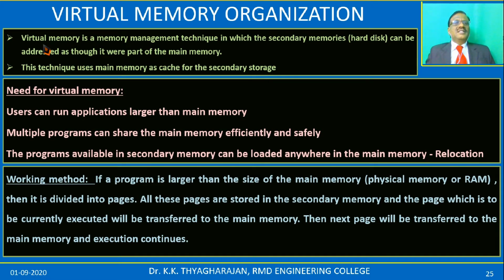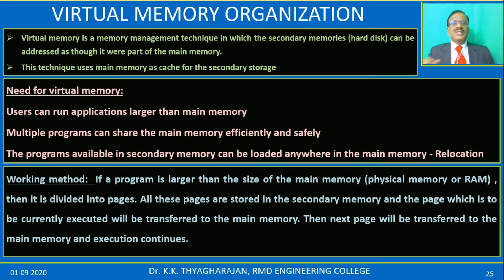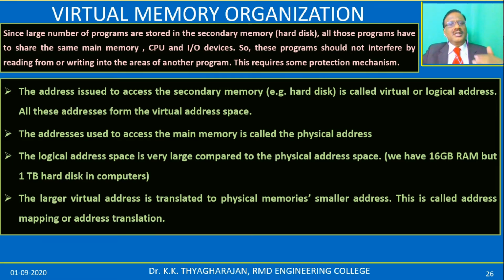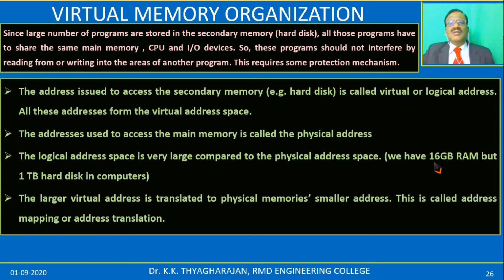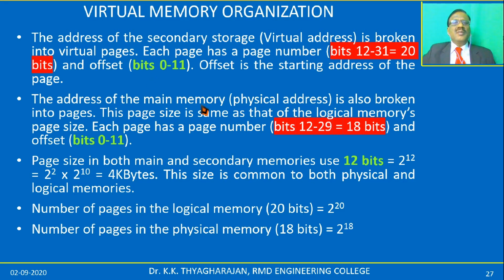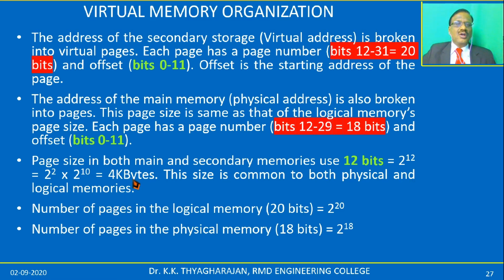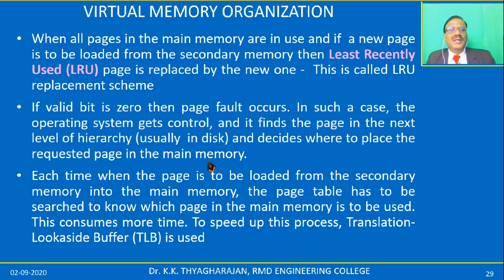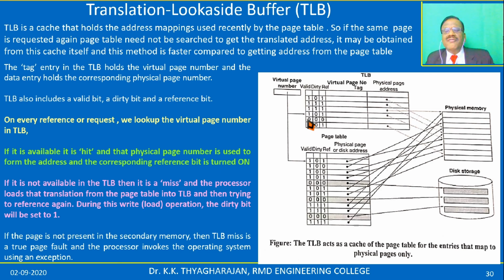Virtual memory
This video explains the organization of virtual memory and also TLB enhancement for data transfer between virtual and physical memory.

        00:00:00   2. Virtual Memory
        00:10:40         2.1 Translation Lookaside Buffer TLB